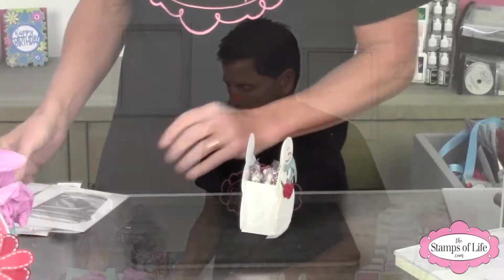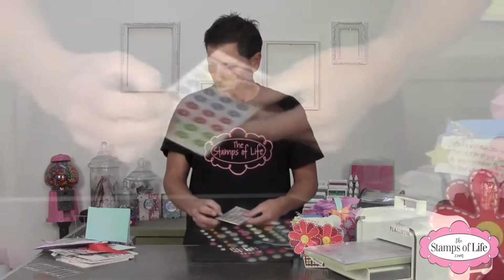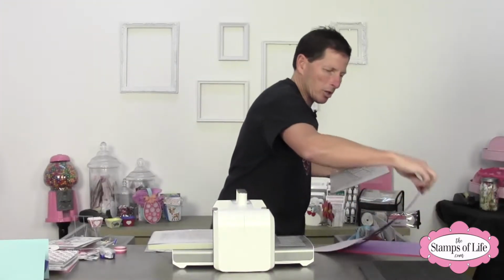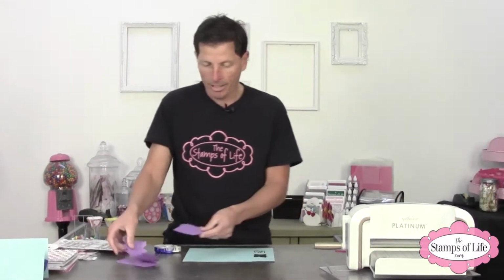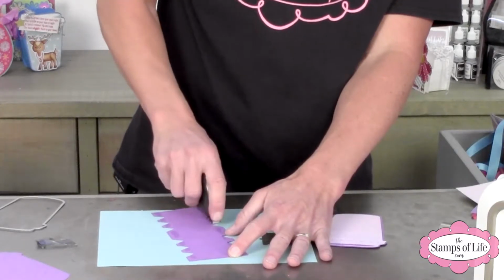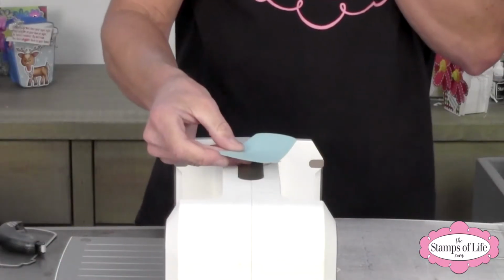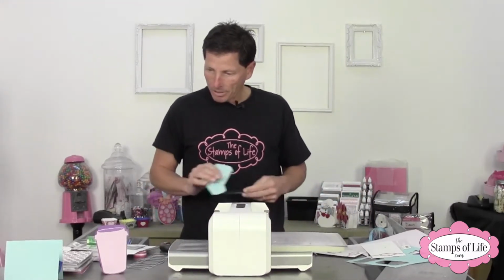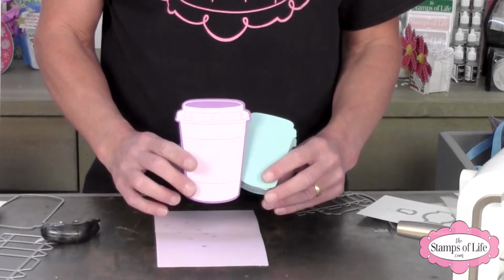The Stamps of Life Make A Card with Ken: Box It Card, Coffee Dies, & More!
Time for some fun cardmaking with Ken from The Stamps of Life
This video is geared towards beginners and those of you who are new to The Stamps of Life.
This video features the following products from The Stamps of Life: Box It Card die, Small Box It Card die, Coffee Fold-it die set, Coffee Dies, adhesive sheets, adhesive foam, & more!